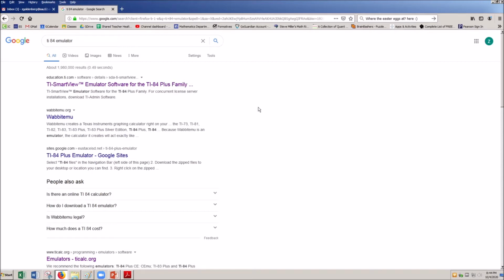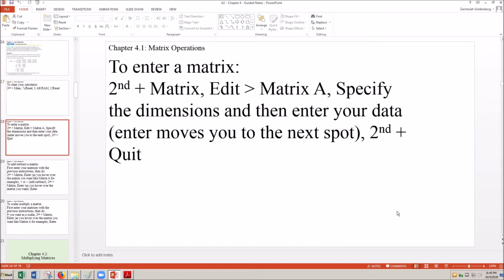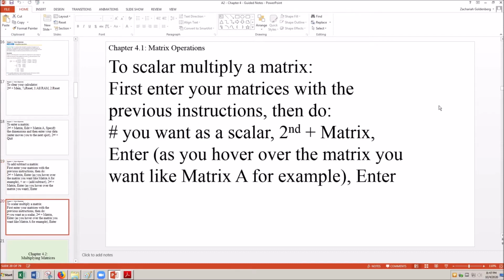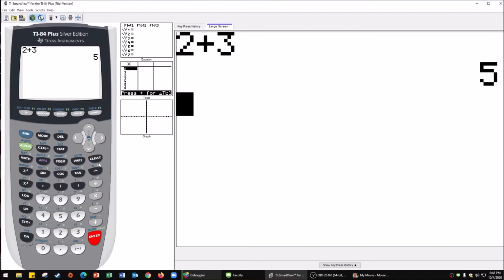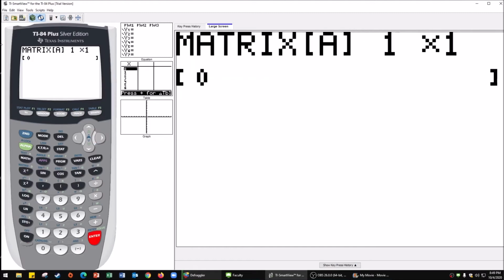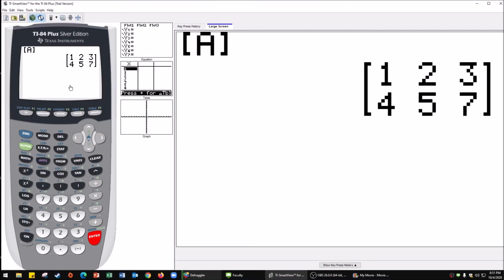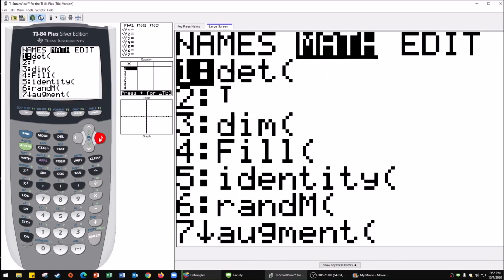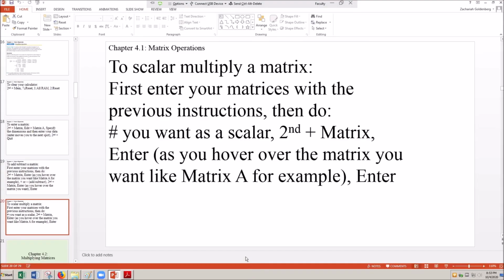TI84 Tutorial - Matrix Intro (Clear Memory, Enter Matrix, Add/Subtract, Scalar Multiplication)